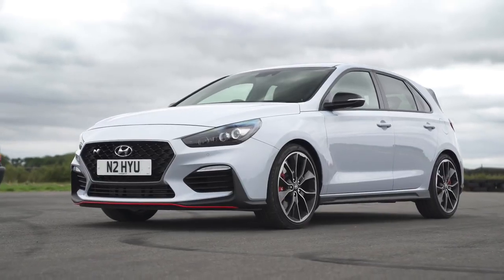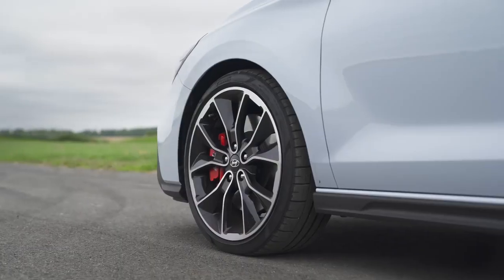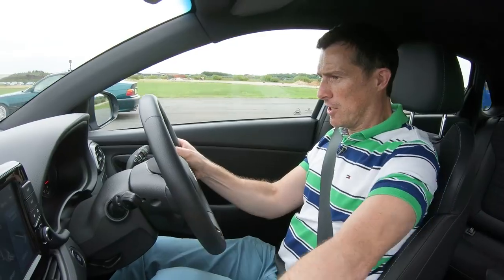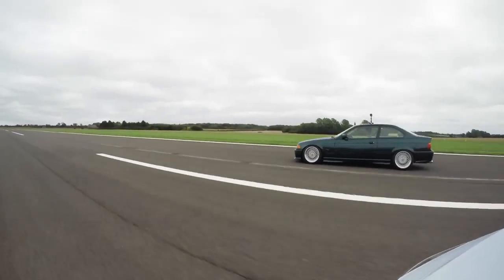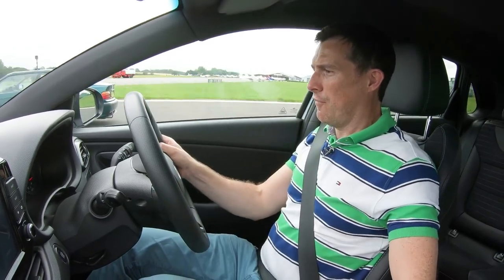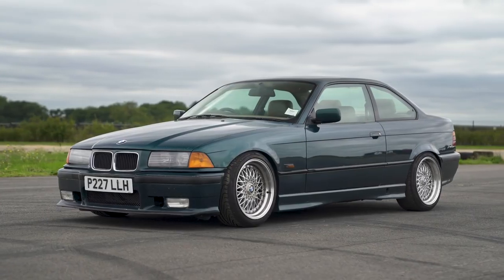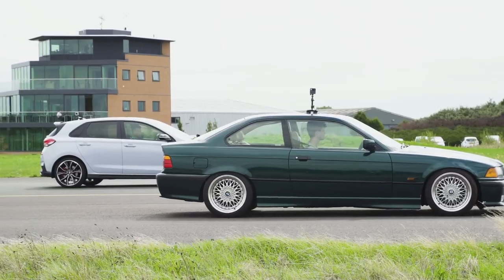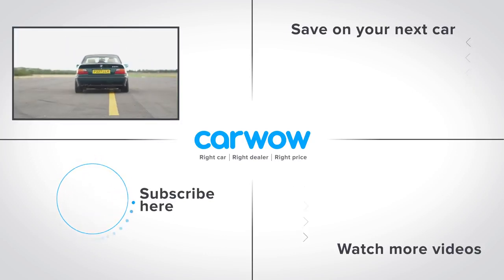Hyundai i30N vs E36 BMW 328i - DRAG & ROLLING RACE & BRAKE TEST